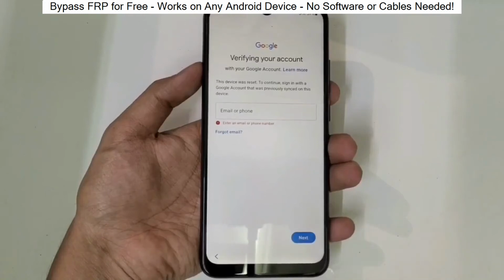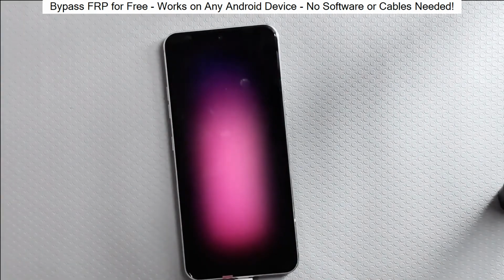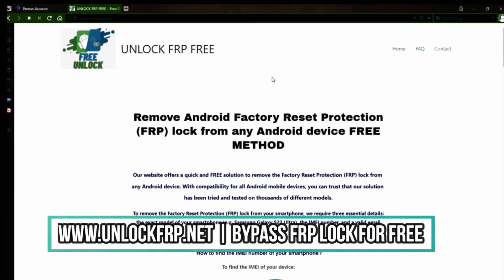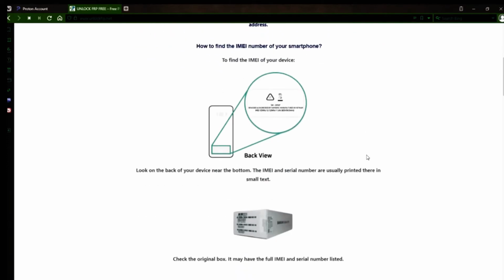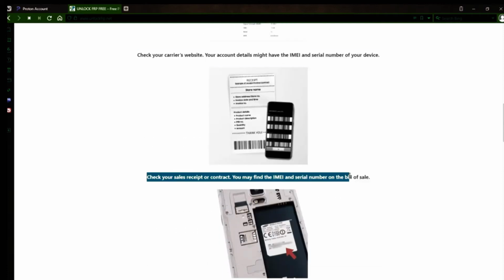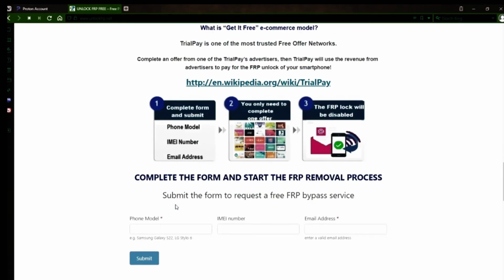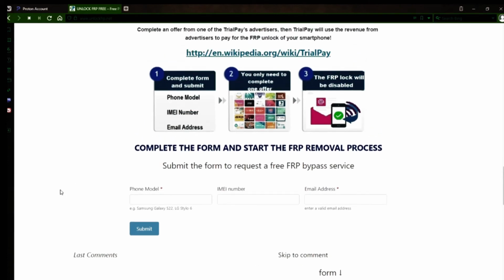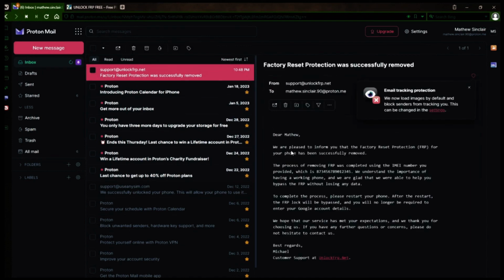How to Bypass FRP Lock on Samsung S4 Without PC 100% Working Latest Method 2023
Learn how to bypass FRP lock on your Samsung S4 without a PC. Follow our 100% working method in 2023 and regain access to your device effortlessly.